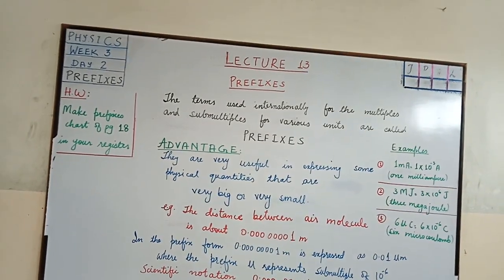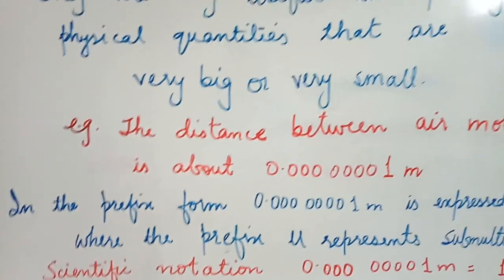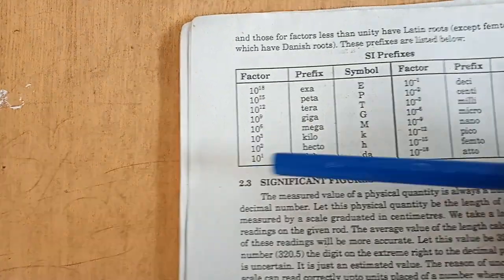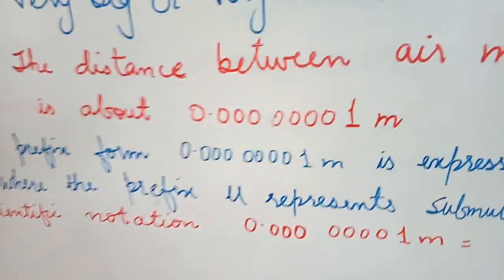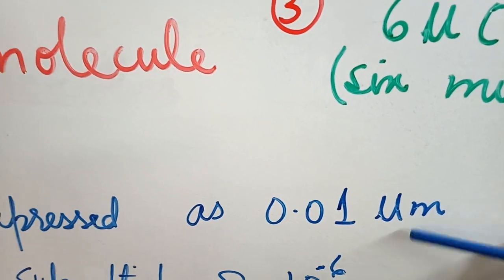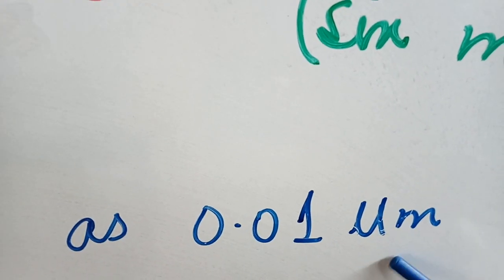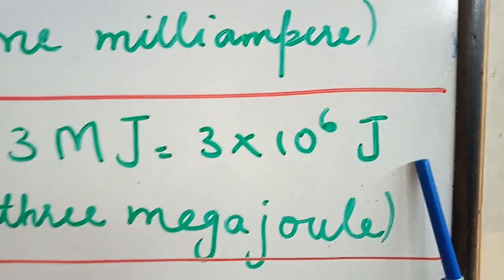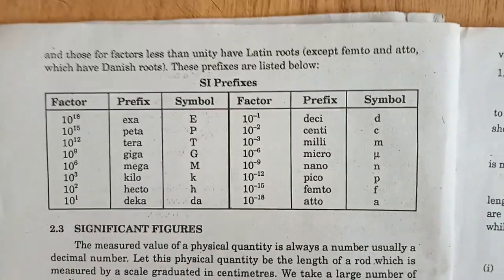IX & X Physics Chap#2 Topic Prefixes Lect#13